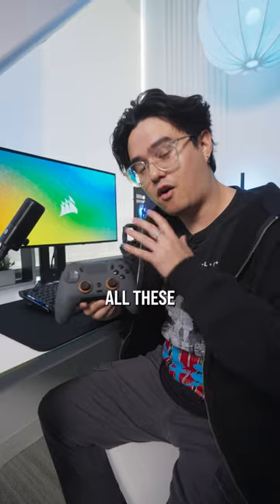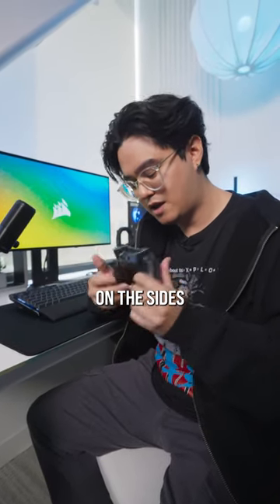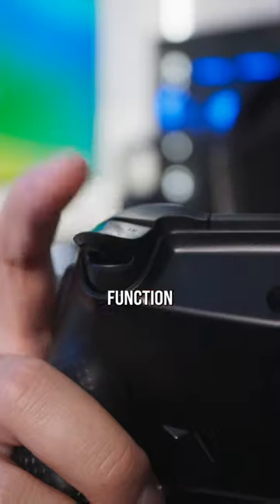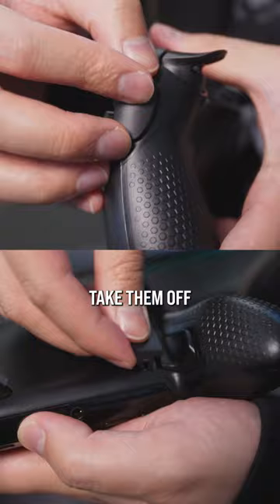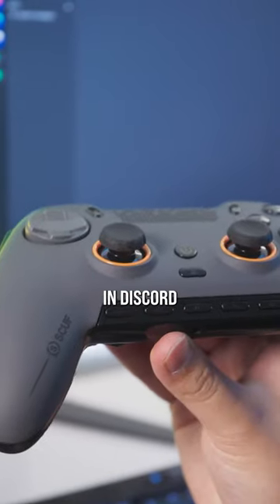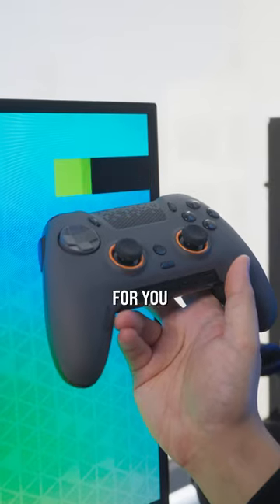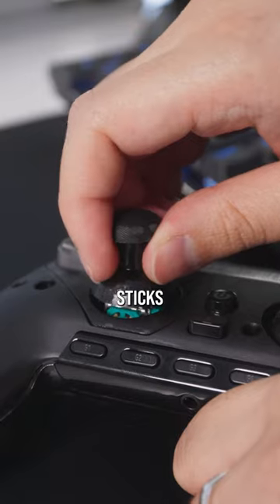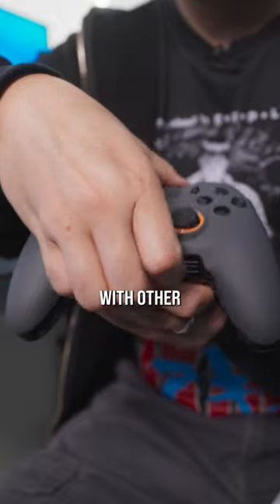which feature of our new pc controller is your favorite? 🤔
SCUF Envision PC Controller